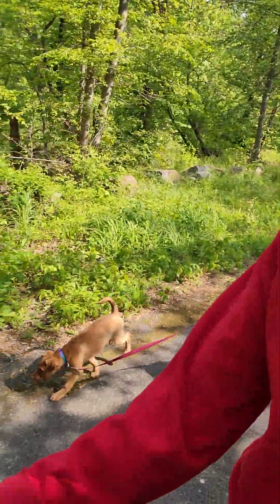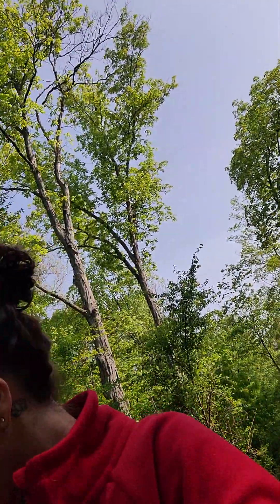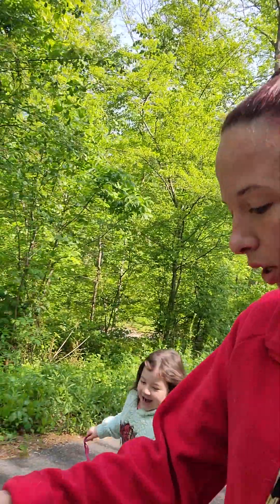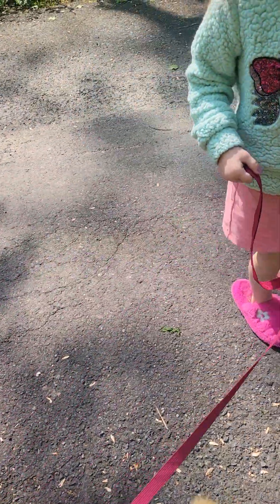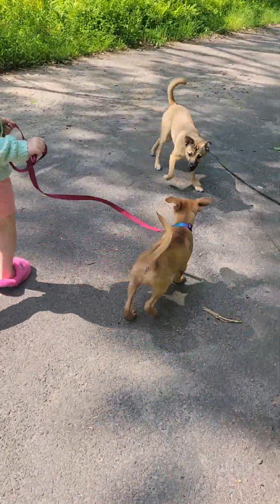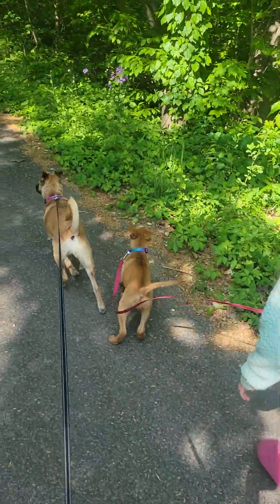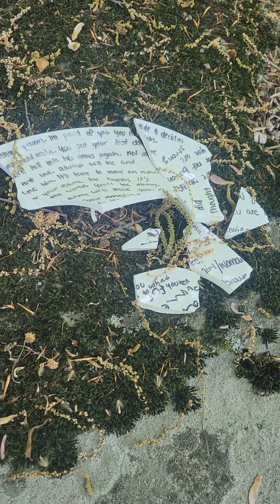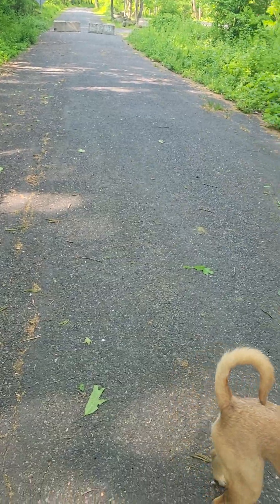Let's teach Parker how to walk on the leash.